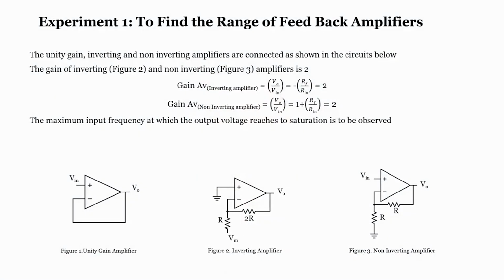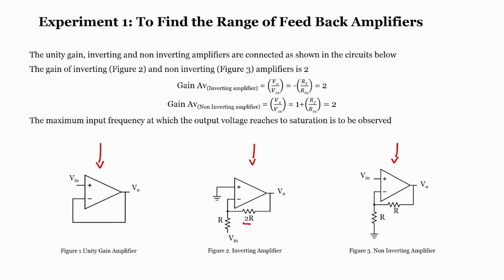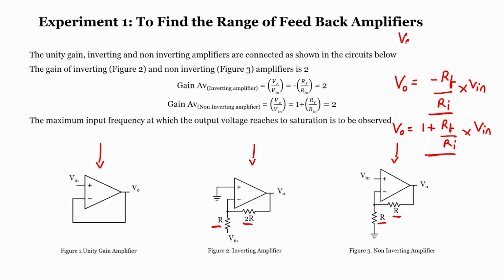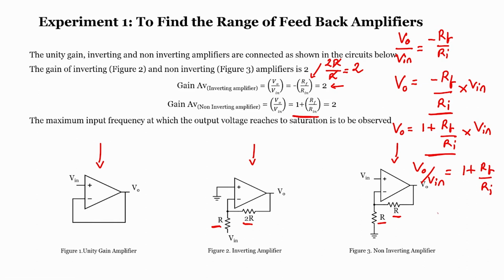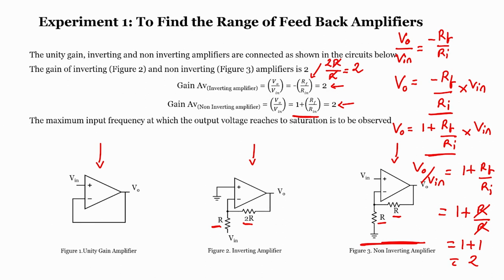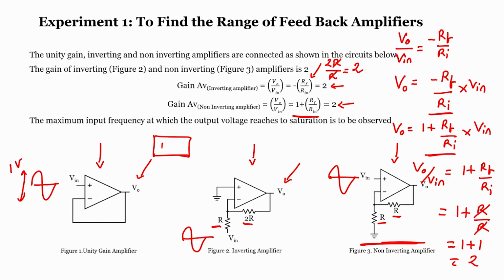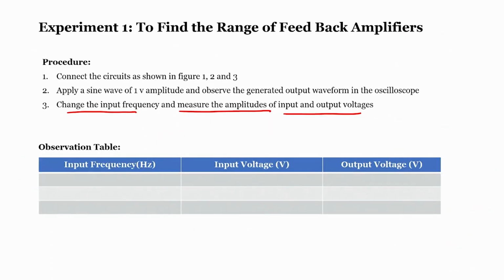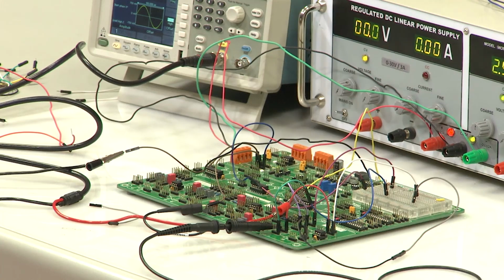Understanding the Range of Feedback Amplifiers